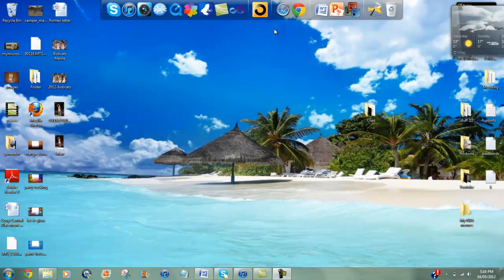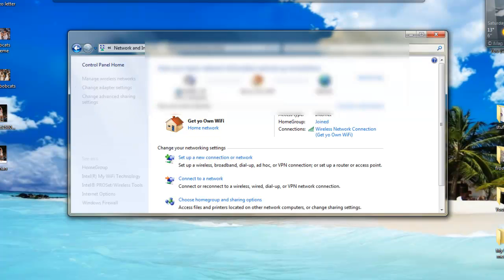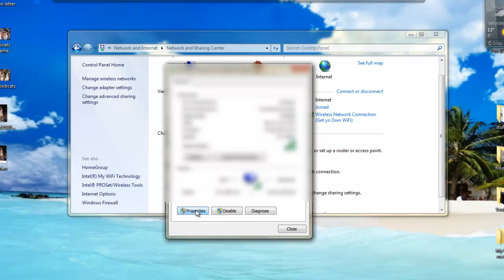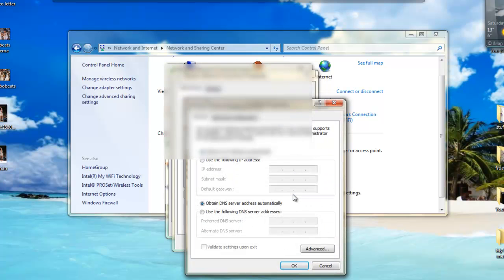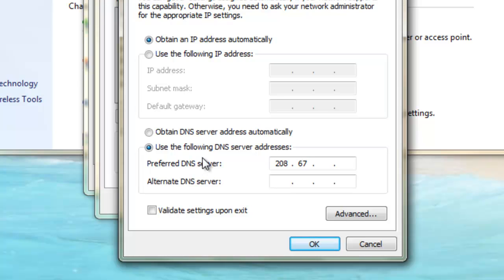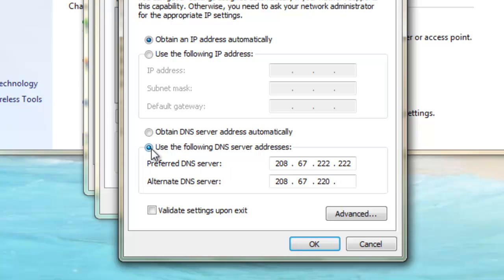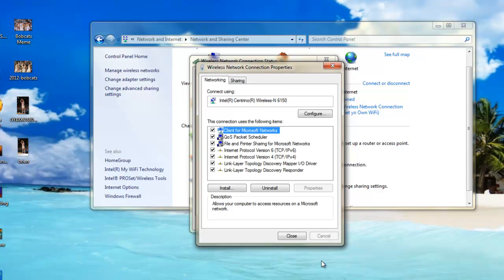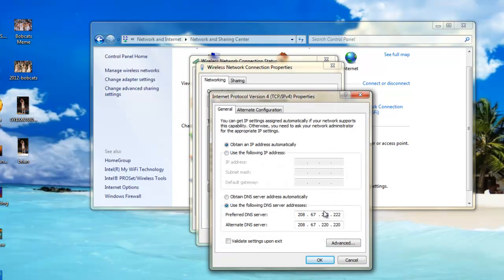HowTo: Make Internet Run Faster [2013]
Hey, This is a tutorial on how to make your internet faster!!